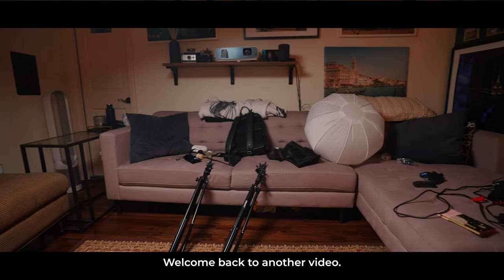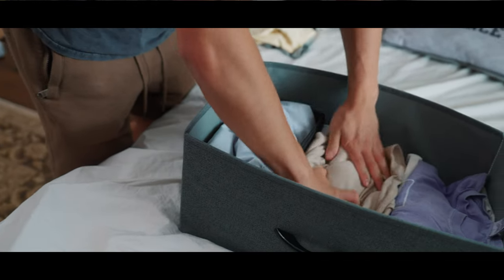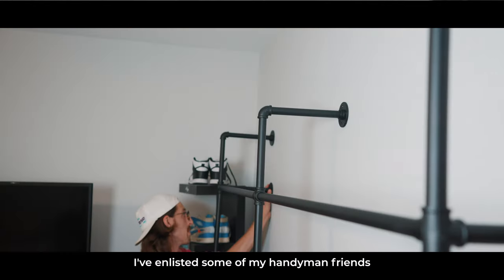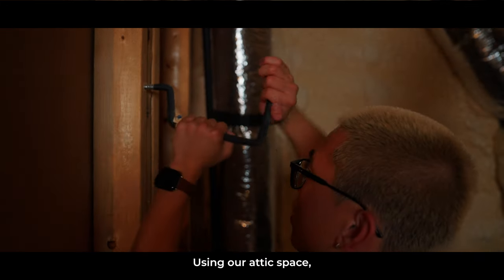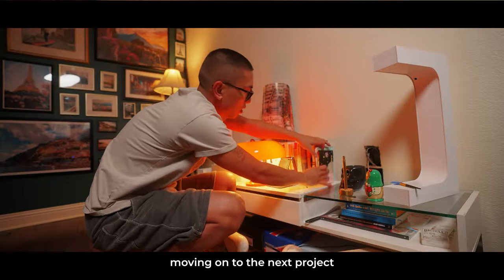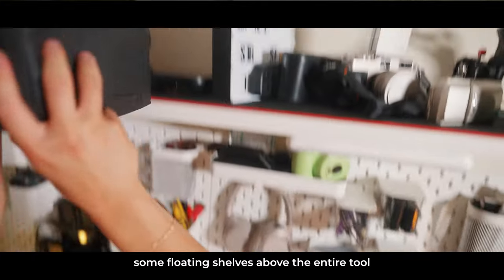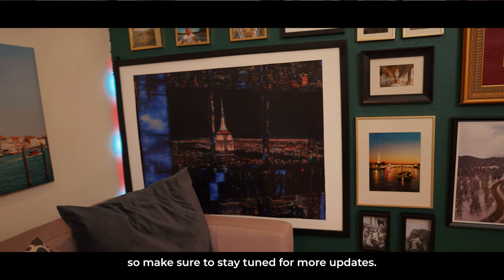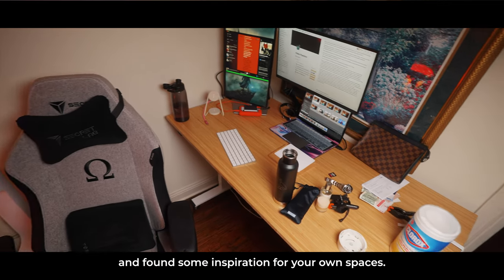Organizing Hacks for Small Spaces: How I Keep My Studio Clutter-Free